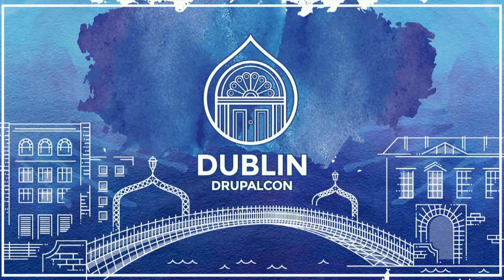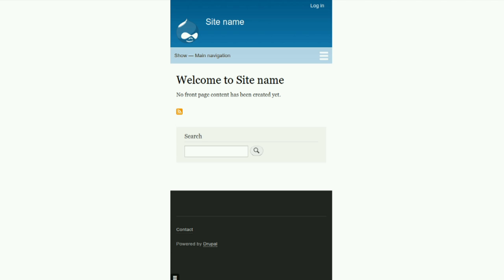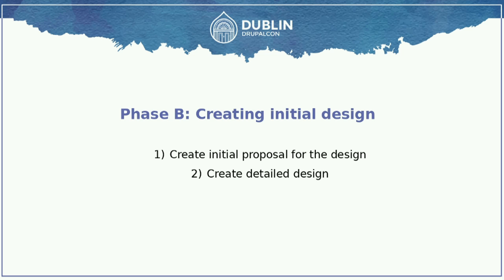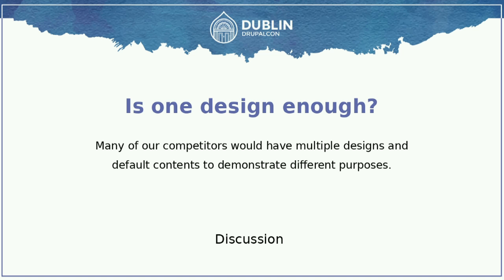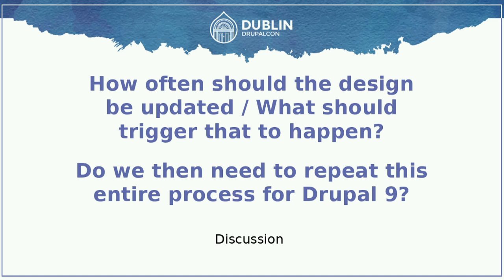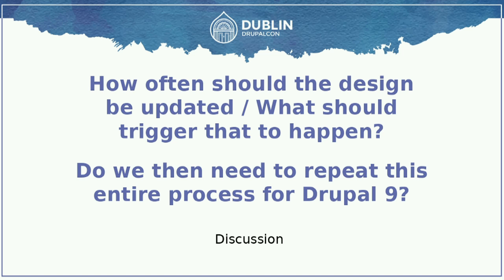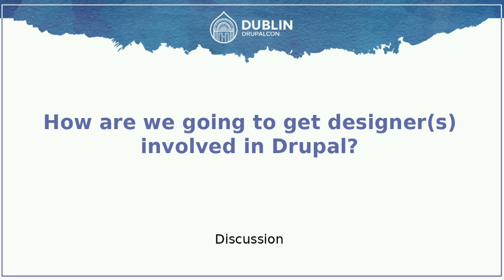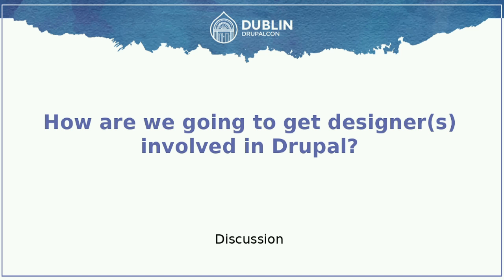DrupalCon Dublin 2016: Create new user-facing core theme initiative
During the development cycle of Drupal 8, design best practices have changed drastically. This makes the initial installation of Drupal 8 look outdated. Additionally, users who know Drupal 7 see (almost) no visual change when moving to Drupal 8. Finally, best practices used in Drupal theming have changed.

To better communicate the possibilities Drupal provides for designers, we have proposed an initiative to design and develop a new theme to Drupal core: Create new user facing theme.

At this core conversation we will give an overview of what has happened so far, create a plan how the new theme should be designed, themed and added to core, and discuss how to keep Drupal look and feel up-to-date in future.